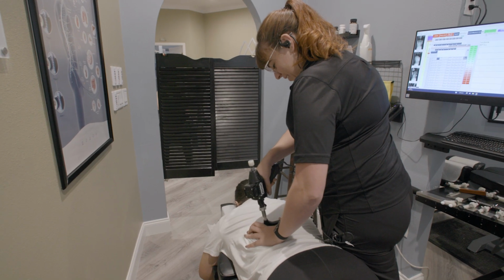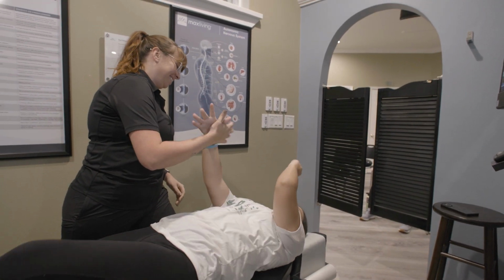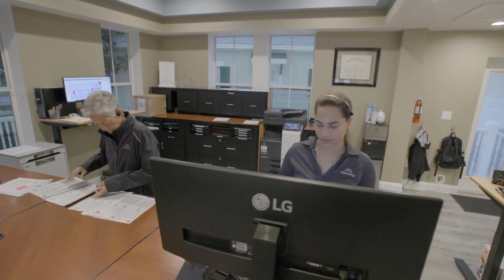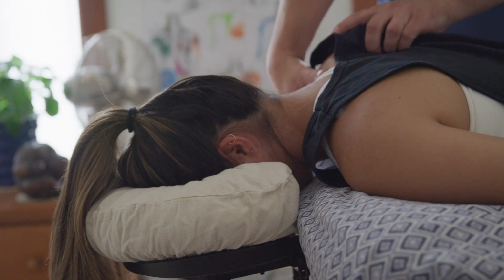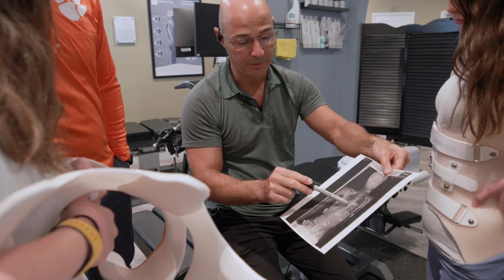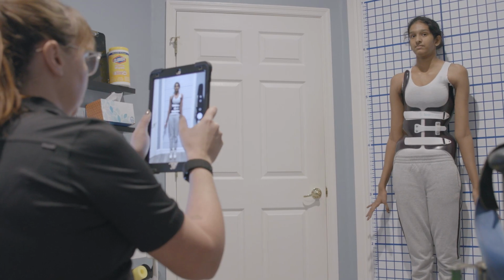Our Scoliosis Treatment Approach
Traditional treatment approaches often involve a lot of monitoring and patience. As the condition worsens, patients are usually directed towards spinal fusion. On the other hand, conservative approaches provide alternative outcomes and methods. Spinal fusion is a surgical procedure that fuses segments of the spine together. Naturally, the spine is designed for movement and flexibility, which are vital functions of the body. By fusing the spine, we essentially remove this functionality in the treated area to improve alignment. Hence, I refer to this as a non-functional approach. The essence of spinal fusion is to fuse the most tilted vertebra at the top to the most tilted vertebra at the bottom of the curve, eliminating all movement between them. Typically, rods and screws are affixed to the spine using pedicle screws to hold everything in place. The hardware becomes a permanent addition, and bone grafts are placed between the vertebrae. As these grafts heal, the spine solidifies into a single piece of bone.

While spinal fusion is undeniably effective, it's expensive, invasive, and carries risks. The surgery alters the spine's natural movement and function, potentially reducing spinal flexibility and range of motion. Long-term complications post-surgery remain somewhat ambiguous, particularly over spans of 30, 40, or 50 years.

Conservative treatment options are designed to intervene early. The objective is to reduce curves when they are initially identified. This proactive approach seeks to treat curves when they're less severe, to prevent further progression. Surgery is often postponed until curves become more pronounced because of its invasive nature. Scoliosis surgery isn't typically recommended for minor curves since the risks of the procedure might outweigh the benefits. In contrast, conservative treatments without these high risks can commence earlier since they don't detrimentally alter the spine. They focus on strengthening the spine and maintaining its function. We aim to diminish the curve while preserving its function, not immobilizing it through fusion.

In our practice, we offer a variety of treatments to help reduce the curve. Often, patients seeking conservative treatment options must consult various specialists, from orthopedists and orthotists to chiropractors and physical therapists. This fragmented approach lacks coordination. By consolidating these approaches in our practice, we ensure patients receive integrated treatment, which can be both superior in outcome and more efficient.

The treatments we provide are tailored to address the spine's structure. Most therapies, rehab, and chiropractic exercises are usually intended for injury rehabilitation, which progresses slowly. However, scoliosis is a structural issue that has typically developed over years. Addressing it like an injury is insufficient. Thus, we focus on the curve's structural aspects. Our chiropractic techniques, manual therapies, and rehab aim to realign the spine with a structural emphasis.

Therapy plays a pivotal role, but it must be structurally based. Our therapy adopts an asymmetrical approach to restore proper alignment. We also utilize scoliosis-specific exercises to bolster strength essential for maintaining the reduced scoliosis. It's a misconception to think scoliosis arises from a weak core. Many of our adolescent patients are physically active and possess strong cores. The challenge isn't their strength but its application to correct their spine's curvature.

Neuromuscular education also plays a vital role, emphasizing the connection between the brain and body. Re-educating them about maintaining proper posture and alignment is crucial. To complement these efforts, we can also introduce corrective bracing. This bracing acts as a powerful body mold, supporting curve reduction, and enhancing spinal flexibility.

00:00 Our Scoliosis Treatment Approach
00:36 Spinal Fusion
01:56 Conservative Treatment
03:01 Treatment Options
03:47 Treatment Options We Offer
07:17 Corrective Bracing
08:00 Home Rehabilitation Program
08:39 Our Recommendations